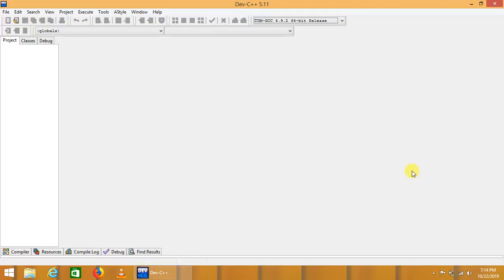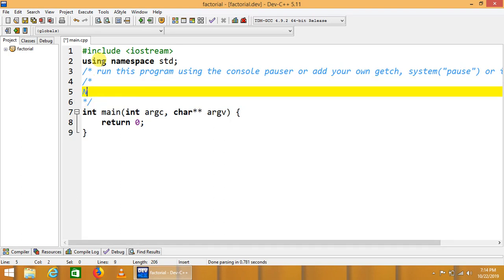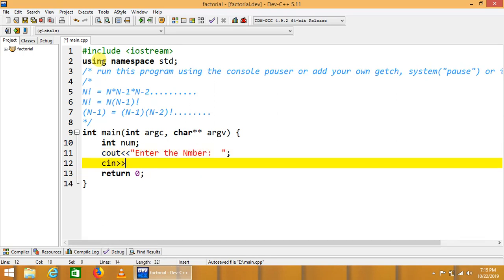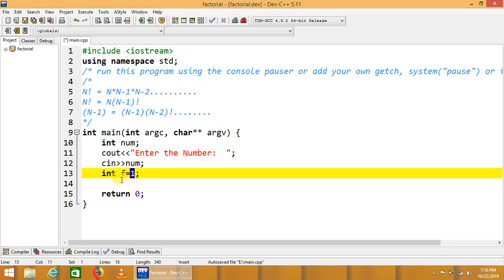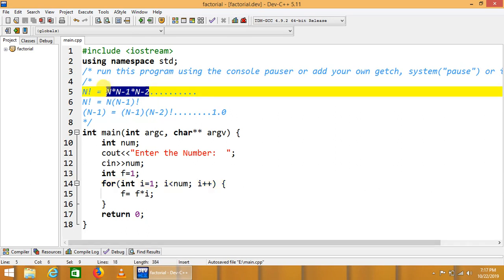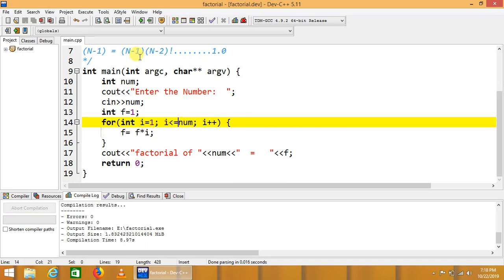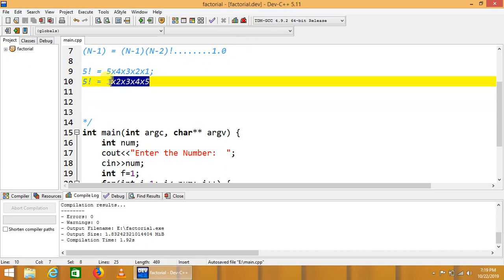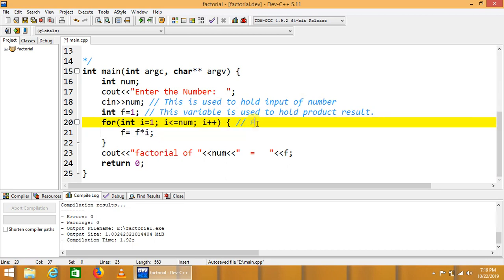factorial in c++ using for loop1 | cpp programming video tutorial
Factorial of given number is an important problem in programming world. This is the mathematical problem to find factorial. We solve this problem in this video using CPP language. For it's solution we use for-loop.
The procedure to calculate the factorial is N! = N(N-1)(N-2).